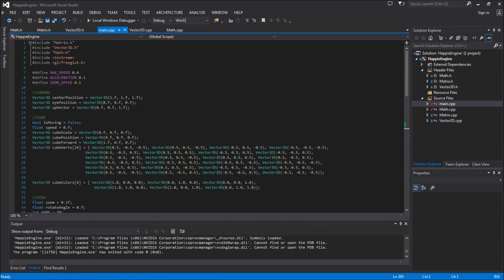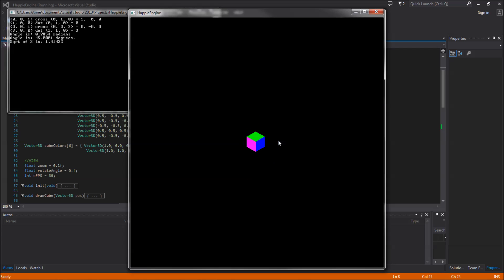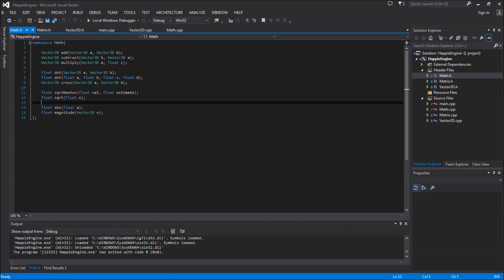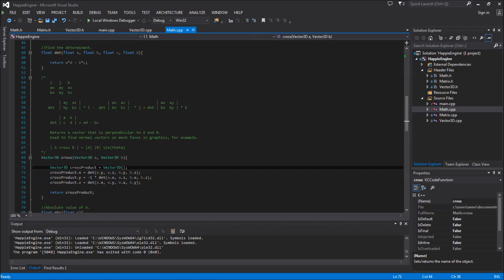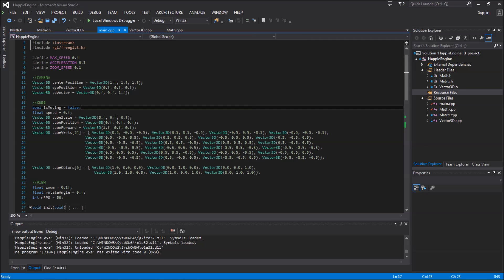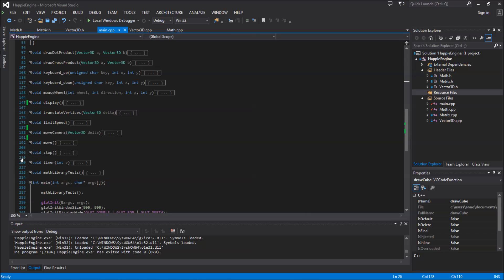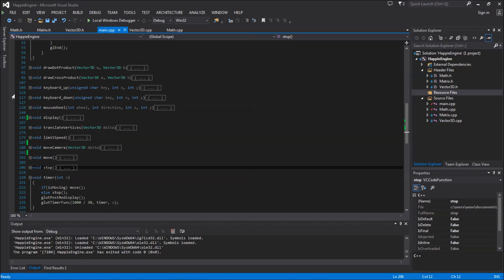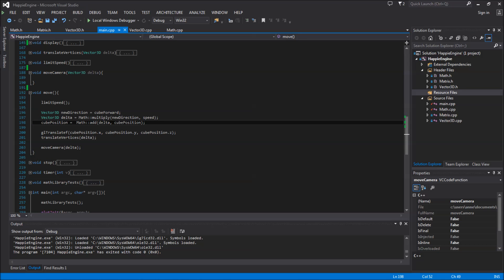How to Make a Game Engine!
If you're interested in making games, it can be incredibly helpful and educational to learn how they work at an engine level... so why not make your own? :) All levels are encouraged to try it.